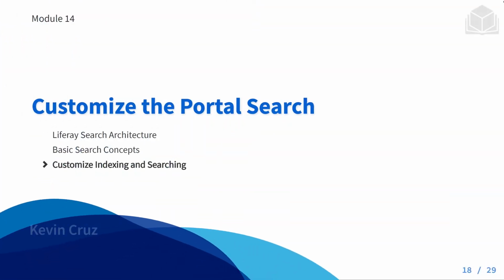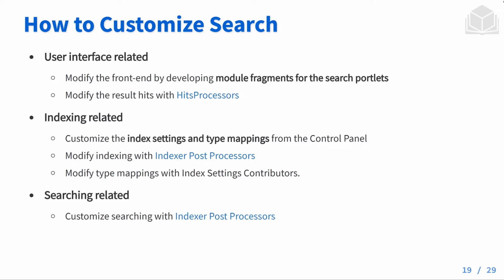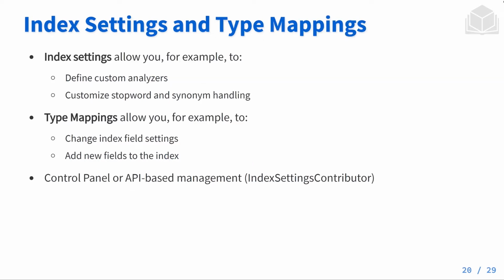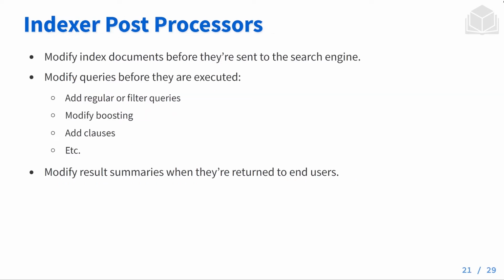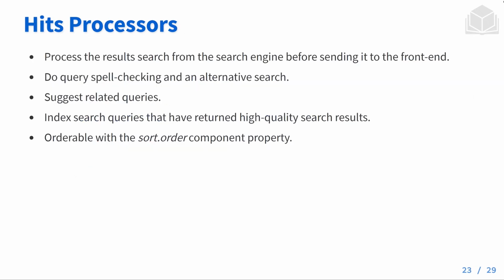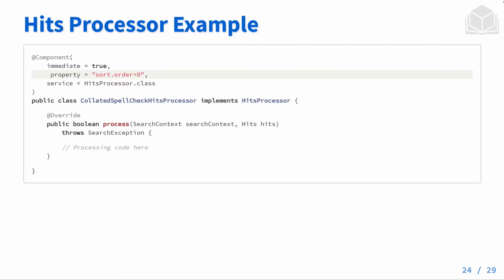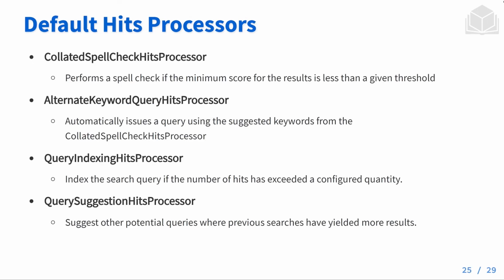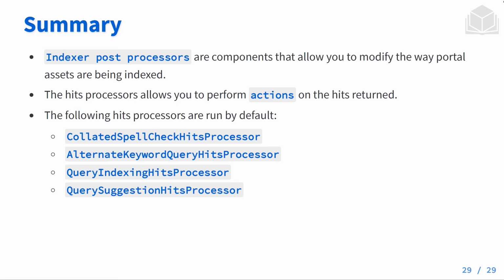Customize Indexing and Searching